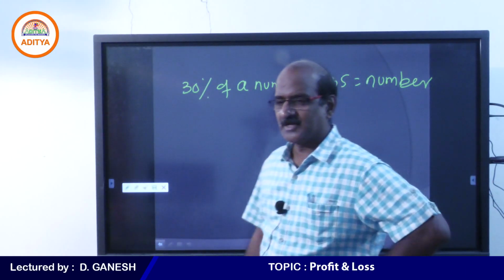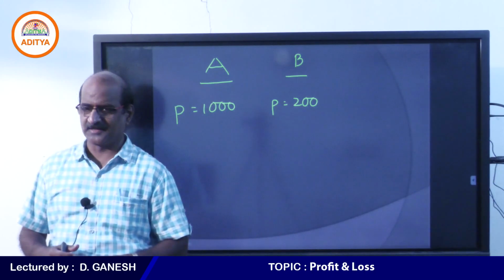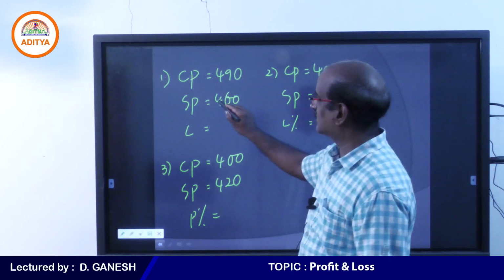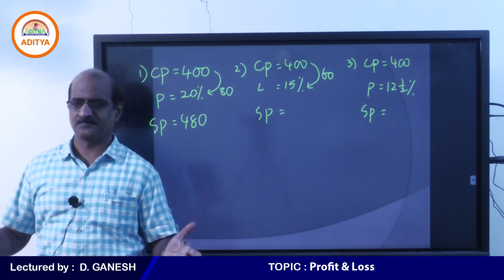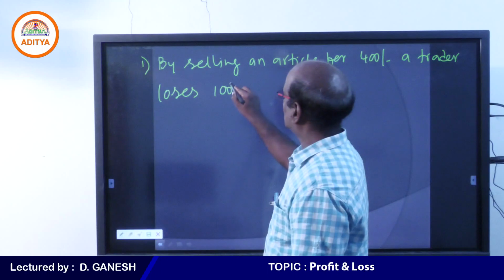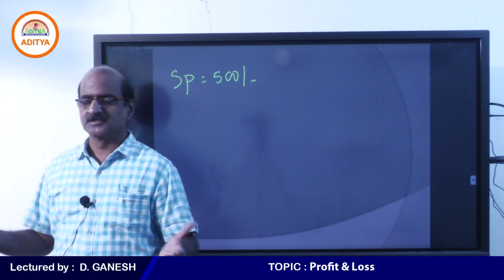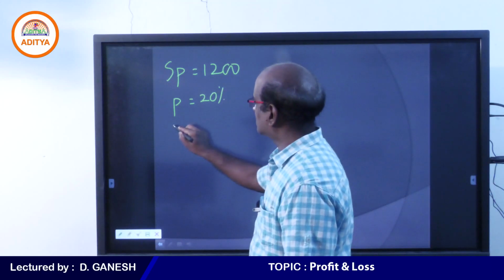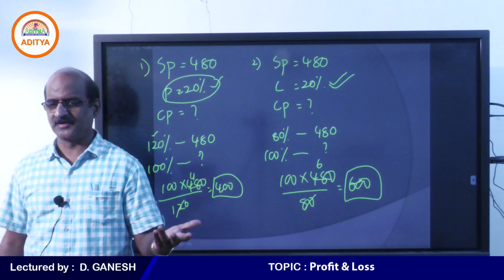PROFIT & LOSSS 24 09 21 DG